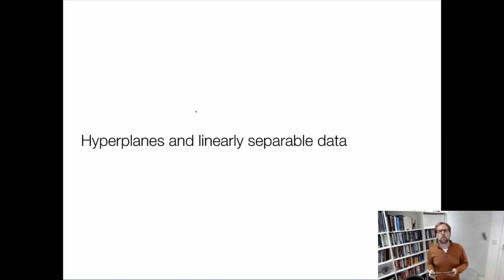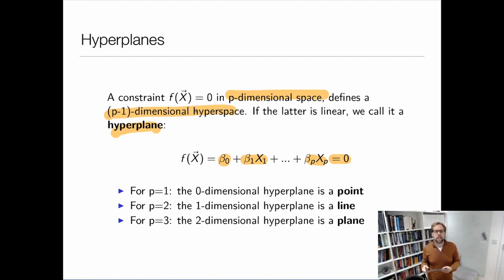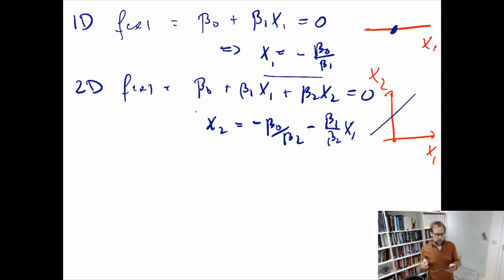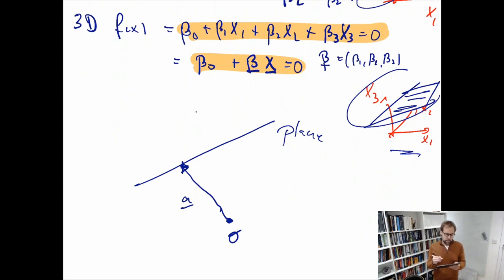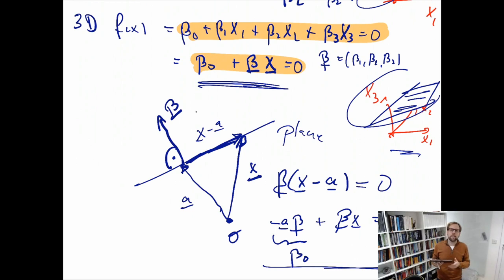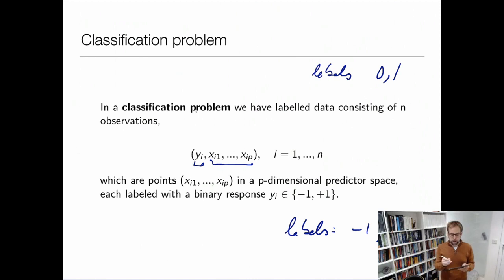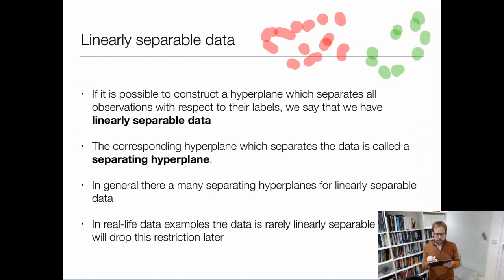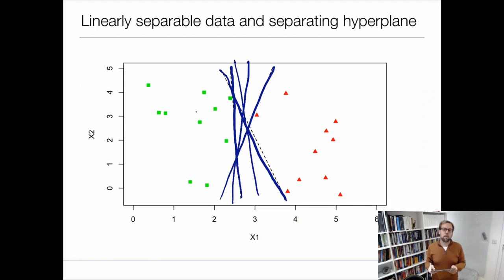Intensive Machine Learning Module - Hyperplanes and linearly separable data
We introduce the mathematical notion of hyperplanes and when data can be linearly separated by a hyperplane.